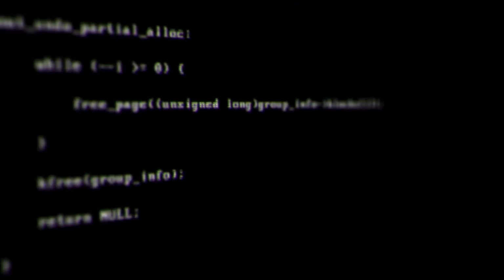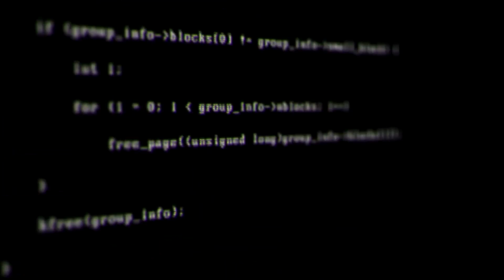Avalonia Can't bind to ColumnDefinition Width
**Introduction:**

Welcome to our video today where we're going to tackle a common issue that many developers face when working with Avalonia - specifically, the error "Can't bind to ColumnDefinition.Width". If you've spent hours trying to figure out why your XAML code isn't behaving as expected, you're in the right place. In this video, we'll break down what's causing this error and provide a step-by-step explanation of how to resolve it.

Avalonia is an open-source, cross-platform XAML-based UI framework that allows developers to create desktop applications for Windows, macOS, and Linux. One of its key features is the ability to create responsive layouts using Grids and ColumnDefinitions. However, sometimes things don't quite work as expected, and that's where this error comes in.

Over the next few minutes, we'll dive into what causes this error, how to identify it, and most importantly, how to fix it. By the end of this video, you should have a clear understanding of what's going on behind the scenes and be able to troubleshoot similar issues with ease.

**Main Content:**

So, let's start by looking at what's causing this error. When Avalonia tries to bind to a ColumnDefinition's Width property, it expects it to be a static value or a binding expression that resolves to a specific width. However, sometimes the Width property might not have been set explicitly, or it might be bound to another property that hasn't been initialized yet.

To understand this better, let's consider an example. Suppose we have a Grid with two columns, and we want the first column to take up 50% of the available space, while the second column takes up the remaining 50%. We might define our ColumnDefinitions like this:

```xml
ColumnDefinition Width="0.5*" /
ColumnDefinition Width="0.5*" /

In this case, we're using star sizing to allocate space proportionally between the two columns. However, what happens if one of these values is bound to another property that hasn't been initialized yet? That's where the error comes in.

Avalonia can't bind to a ColumnDefinition's Width property because it doesn't know what value to expect. To resolve this issue, we need to ensure that our bindings are properly set up and that any properties we're binding to have been initialized before trying to access them.

One way to do this is by using the `Loaded` event on your control or window. This event is fired once the control has finished loading and all its properties have been initialized. By moving our binding logic inside this event handler, we can ensure that everything is properly set up before trying to bind to the Width property.

**Key Takeaways:**

So, what are the key takeaways from today's video? First, when working with Avalonia, it's essential to understand how bindings work and how they're resolved. Second, if you encounter an error saying "Can't bind to ColumnDefinition.Width", check your binding expressions and ensure that any properties you're binding to have been initialized before trying to access them.

**Conclusion:**

That's it for today's video! We hope this explanation has helped clarify things for you, and you're now able to troubleshoot similar issues with ease. If you have any questions or need further clarification on anything we covered, please don't hesitate to ask in the comments below.